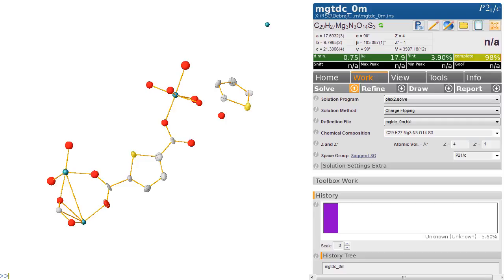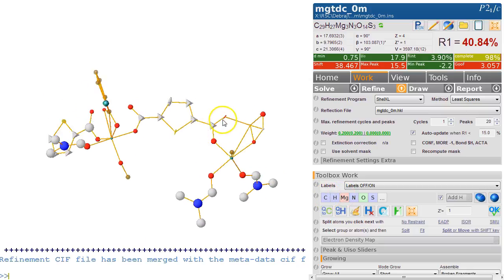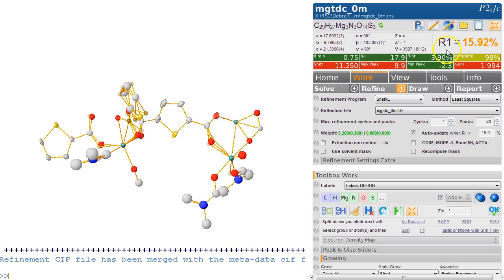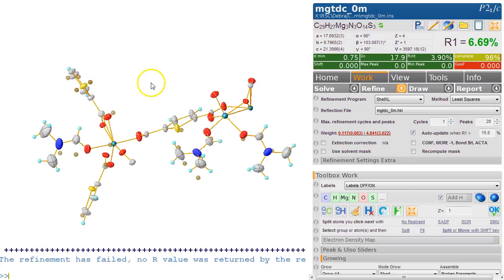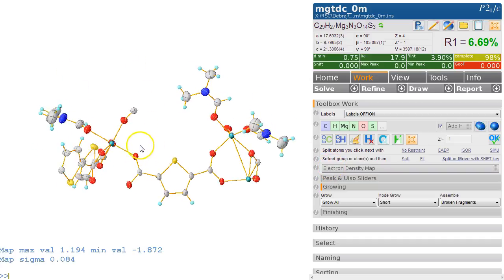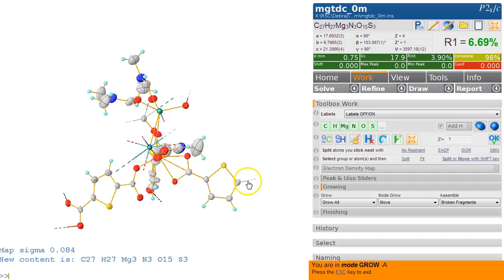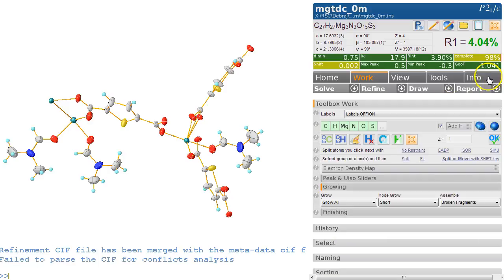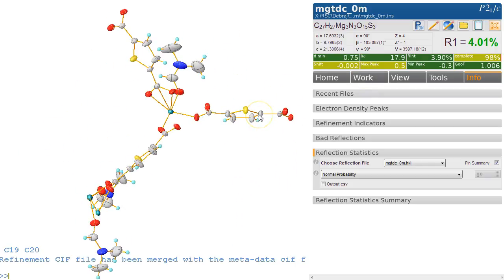MgTDC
Finishing a partial structure. Tips and tricks when using Olex2.